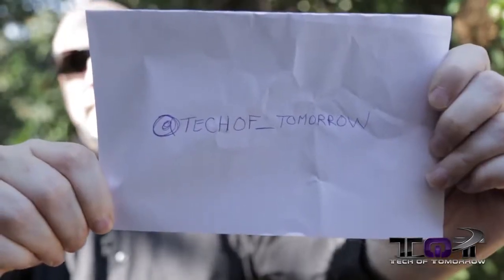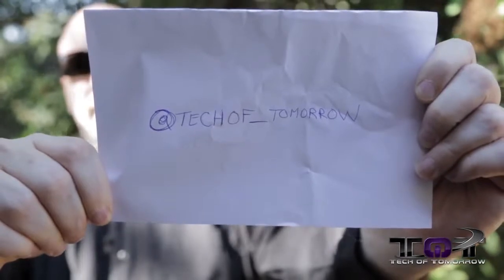The Top 5 PCGaming Desk Setup Project! Not Best System!!!